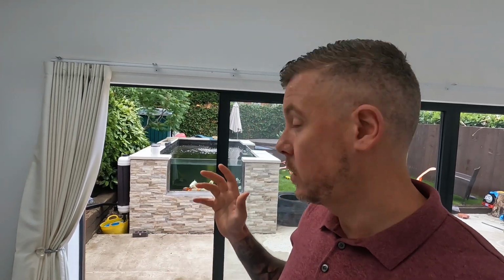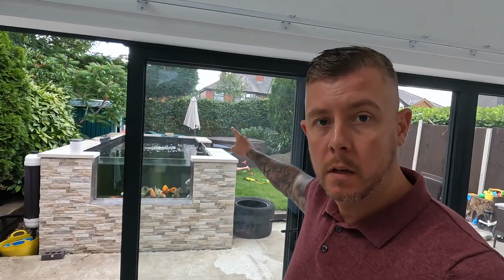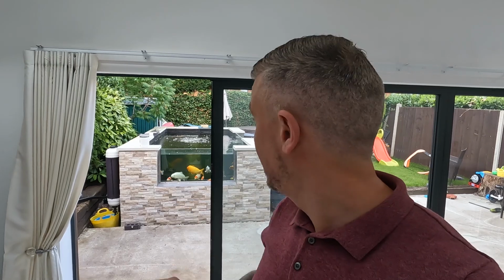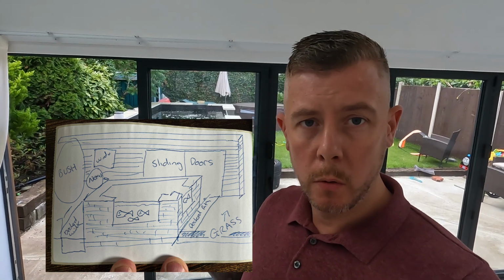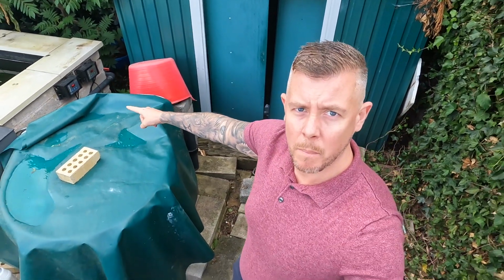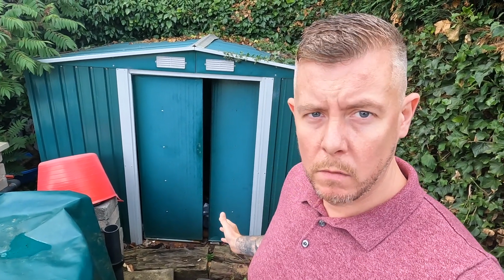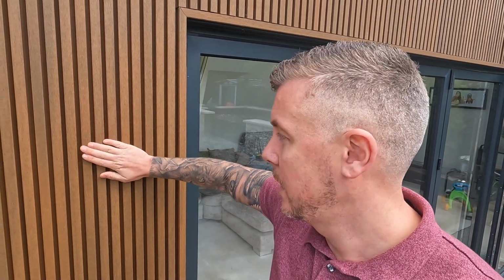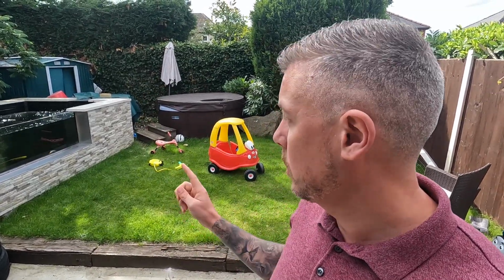Garden Office looking over the Koi Pond - What its going to be made from!!!!!!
So my garden is to have a big make over and it starts with the koi pond home office & what its made off. What a view its going to be.
Loads and loads to do but 1 massive decision is made about the material to be used.

My garden is going to look amazing snd Im going to be working in it everyday LUCKY me.

Casnt wait to get started but its a long journey.

The koi fish pond is looking amazing and I need to see more of it so its game on.

An office with a view of the fish its something dreams are made off.

Plus im heading on down to 1,000 subscribers on youtube and Im absolutely buzzing. Thank you for the support